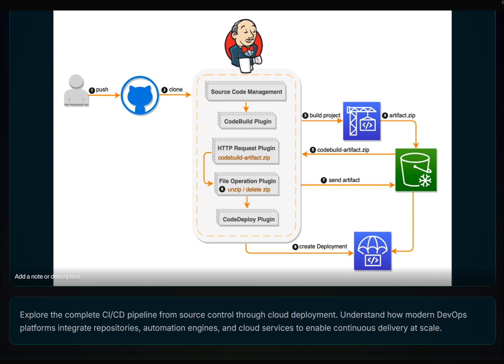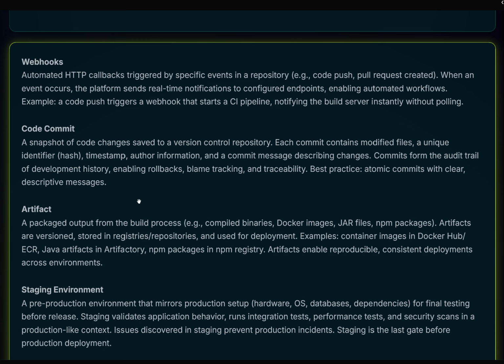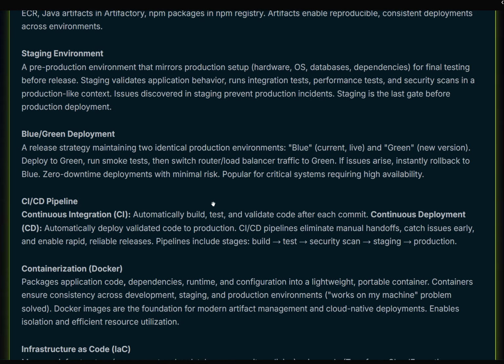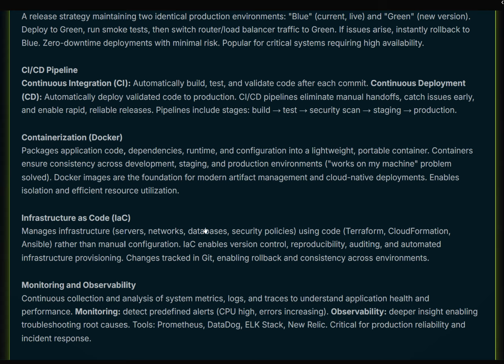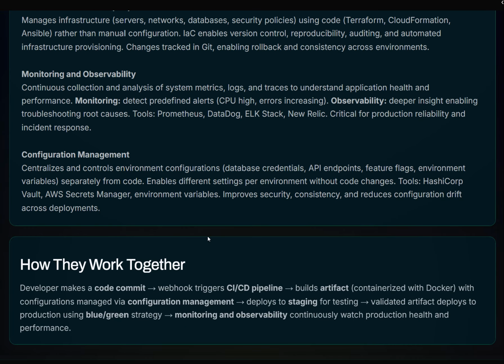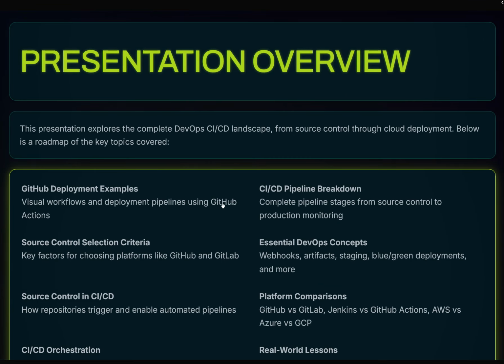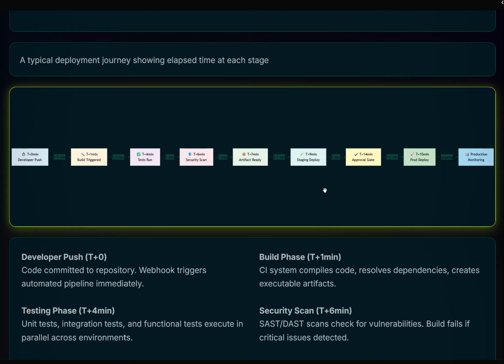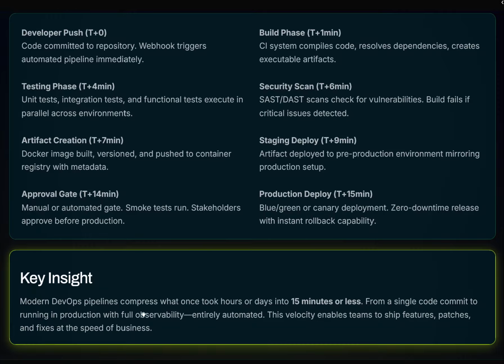AWS Solutions Architect-The Modern Dev-ops Landscape: Repositories to Deployment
DevOps CI/CD Pipeline with GitHub, GitLab, Jenkins, GitHub Actions, and Multi-Cloud Deployment Services (AWS, Azure, GCP)